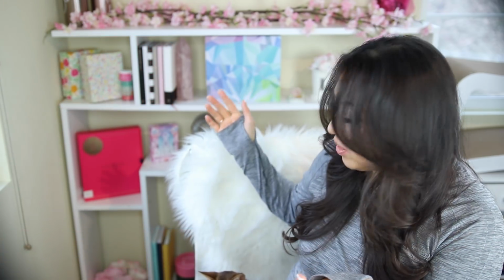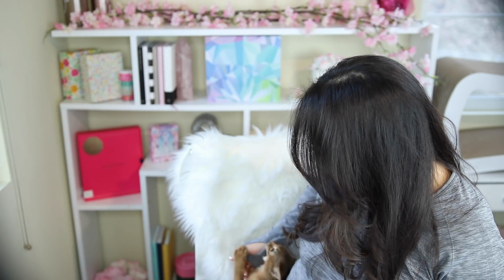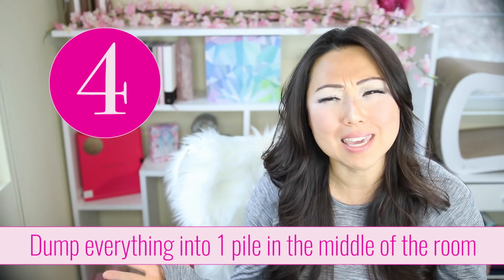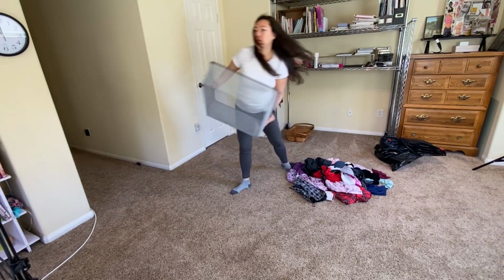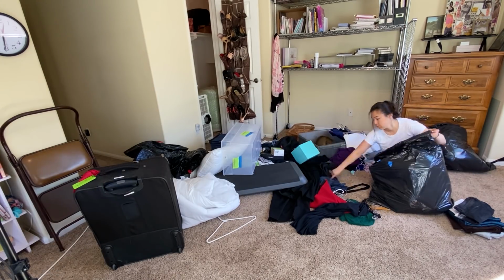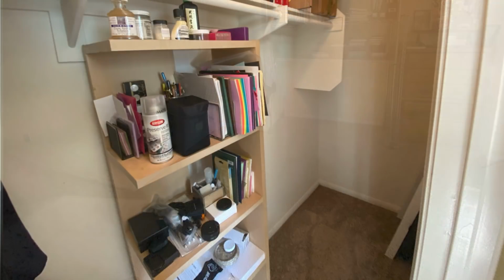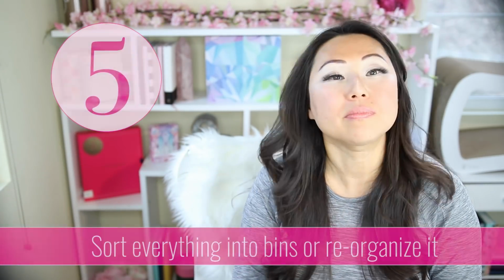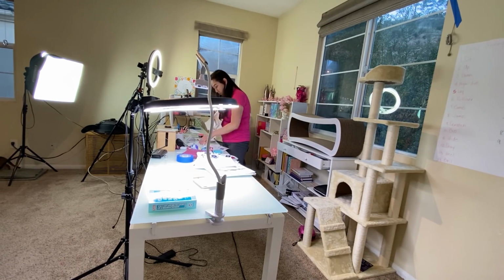New Year Declutter - 2020 Declutter Challenge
The Cozy Mystery Mingle Podcast is LIVE - Meet your favorite authors + win free books + hear ONLY about New Releases
Other Links
📚 Join the Reader Facebook Group to chat about cozies with other readers

💕 FOR AUTHORS - Get my entire Author Resource Library of OVER 80+ Writing Checklists, Templates and Courses, including my Signature 100+ Page Author Business Plan Template

🎉 Every single thing I've ever created is yours in one place: The Author Resource Library

🔥🛠️ BUY my new cozy mystery 🧁 Cupcakes & Chaos - Book 1 in the Frosted Misfortunes Mysteries

🙀 Read Book 2 Fudge & Felonies
🍪🍦Read Book 3 Vanilla & Vendettas

GOODREADS